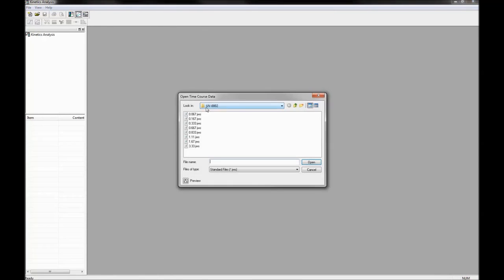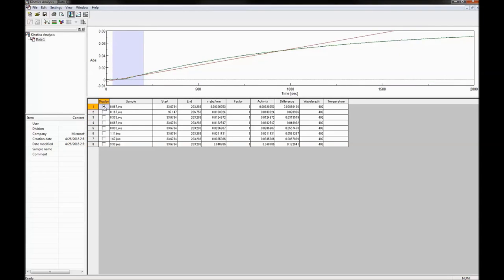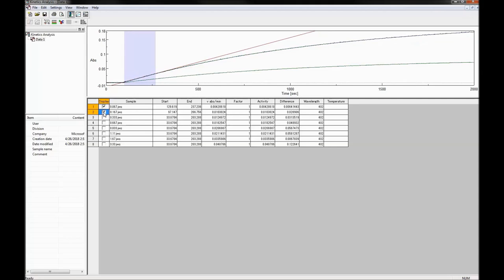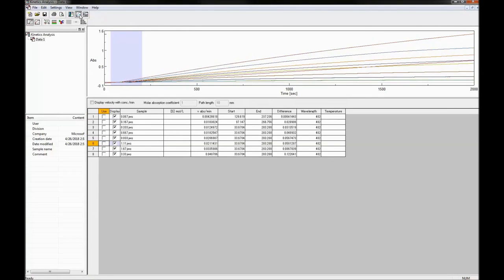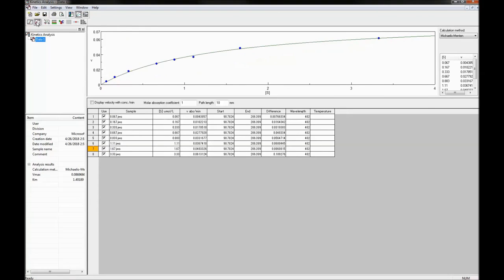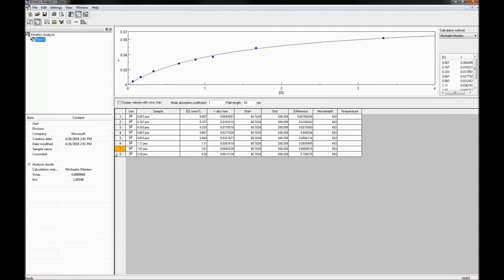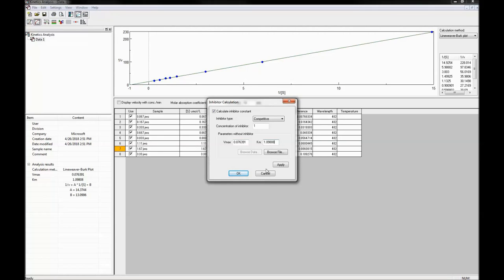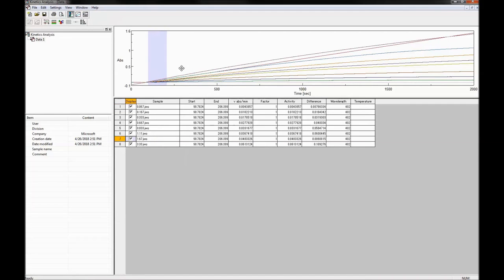advanced kinetics analysis 1